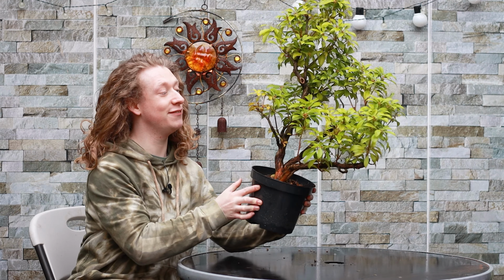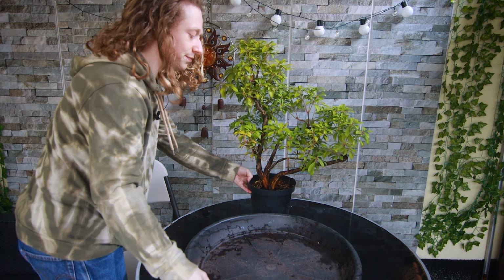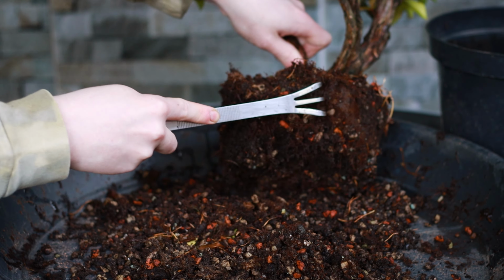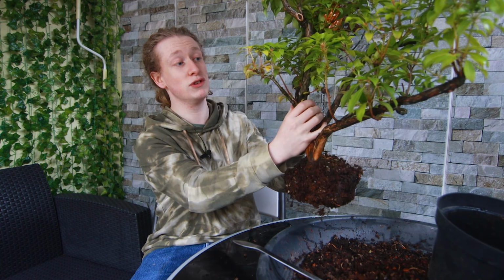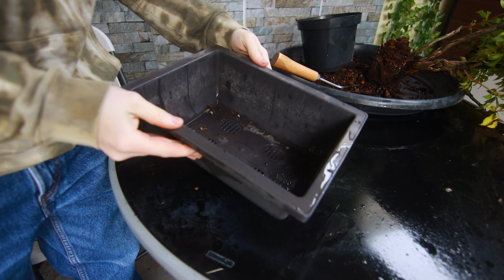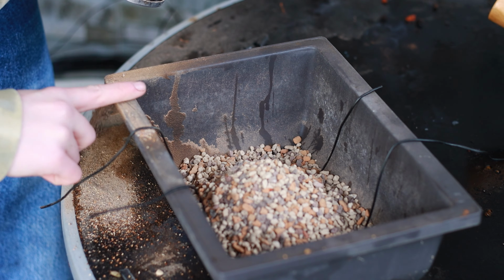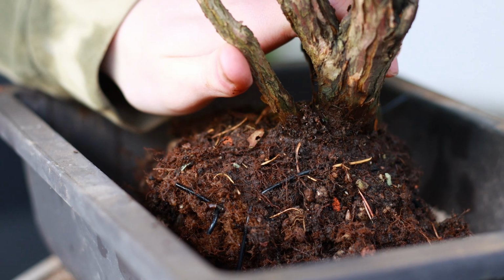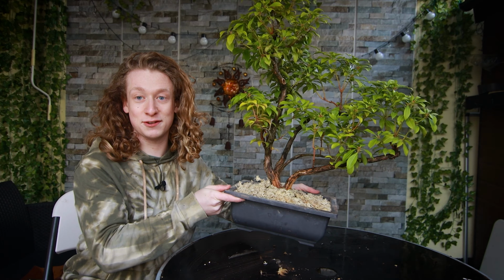Repotting A Forest Flame Bonsai Tree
In this Bonsai Video we are repotting a Forest Flame Bonsai also known as Pieris Japonica. This tree has been in a pot since it was rooted from a cutting over 15 years ago!

Hey everyone! We are repotting a Pieris, also known as a Forest Flame. Throughout this video, I delve into the intricacies of repotting this Bonsai, covering a range of tools and techniques essential for this process. I demonstrate how to handle a Bonsai with a tightly compacted root mass, posing a threat to the tree during repotting. I also discuss the importance of soil type selection for optimal growth and health allowing more oxygen into the soil for rapid root growth. Utilizing specialized Bonsai tools such as a Root Hook and Jin pliers.

While it may seem unconventional to use this species for Bonsai, Pieris, or Forest Flame, possesses unique qualities that make it an excellent candidate for Bonsai. With its small leaves, beautiful flaky bark as it matures, and the stunning display of vibrant red new leaves in spring, these trees offer a refreshing twist to traditional Bonsai aesthetics. If you have any Bonsai tips and tricks for me when it comes to the Forest Flame please leave them in the comments!! I am always open to new and different ideas!

00:00 - Intro.
00:20 - About The Forest Flame Bonsai.
01:17 - The Bonsai Tools Used.
01:58 - Inspecting The Roots Health.
03:46 - Dealing with too Compact Roots.
05:18 - Wiring The Tree Into The Pot.
06:17 - The Bonsai Soil Mix Used.
06:43 - Creating a Small Mound of Soil (Prevents Air Pockets).
07:14 - Considering the Planting Angle.
07:45 - Securing The Tree In The Pot.
08:21 - Adding More Soil & Working Out Air Gaps With A Chopstick.
09:02 - Adding Spaghnum Moss.
09:24 - When To Fertilise and Fertiliser Type.
09:45 - Watering / Beauty Shots.
10:15 - Outro.